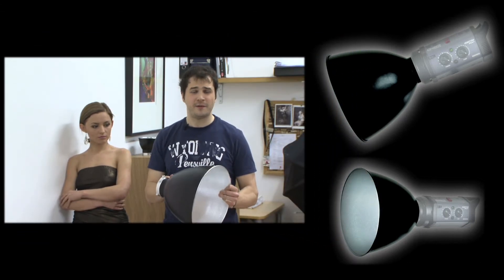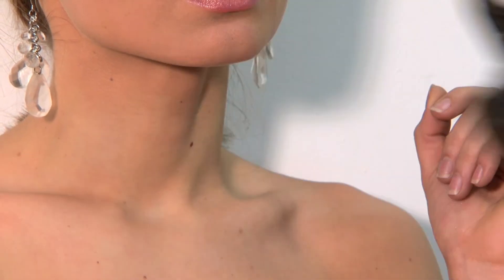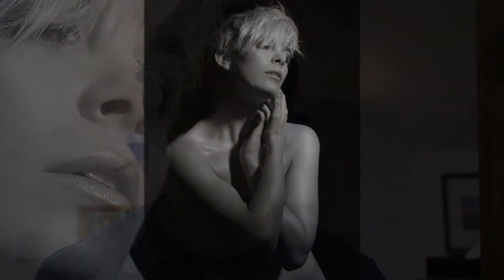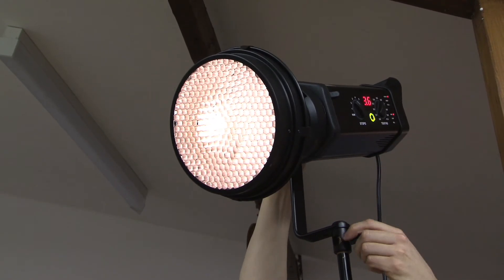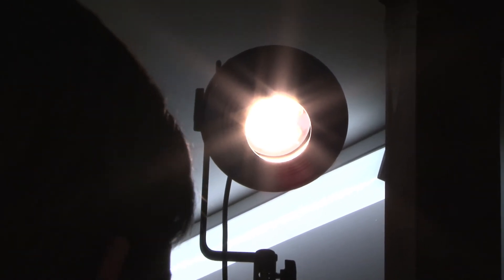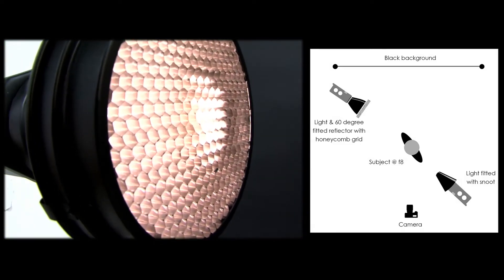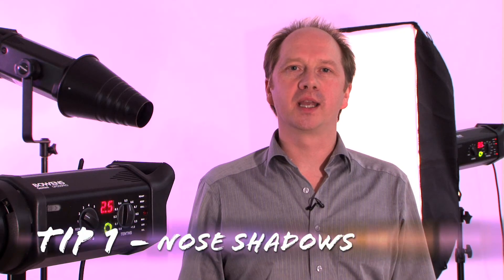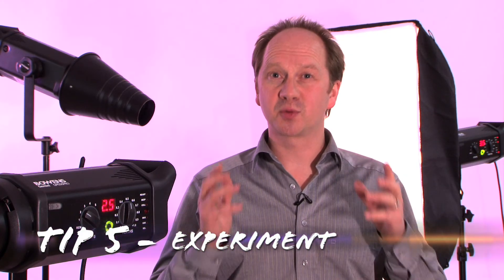Hough To: Hard light made easy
It's easy to get drawn into the view that all light should be soft light; hard lighting however can sometimes be diffficult to beat.  In this episode of Hough To: Christian demonstrates ways in which hard lighting and shadows can be made to work for you and give your images some added drama.  See more Hough To: lighting tips in litebook magazine